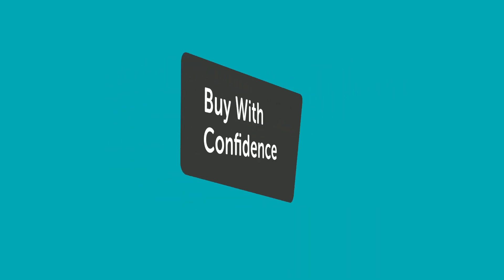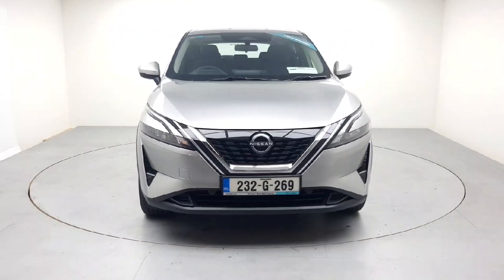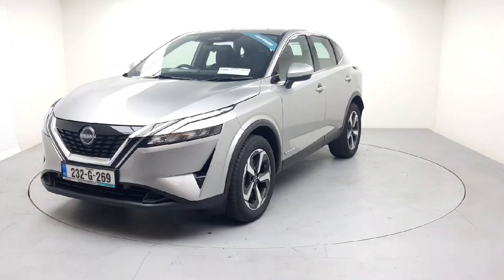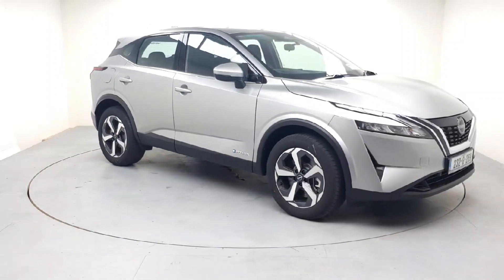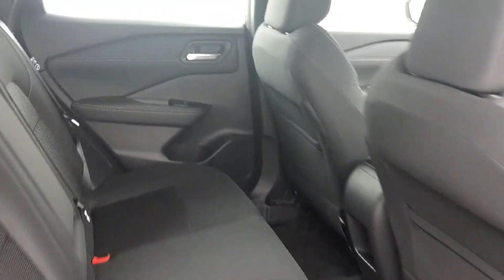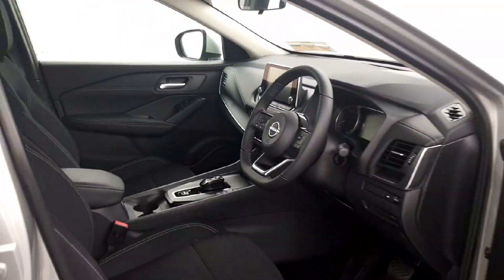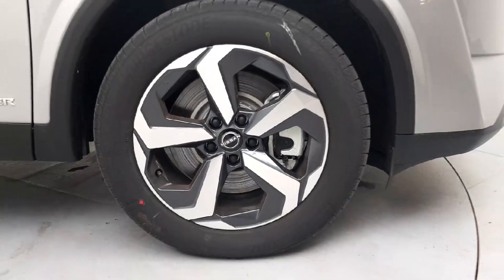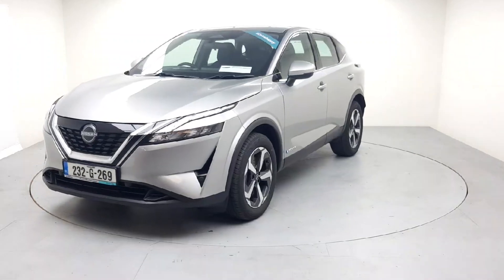232G269 - 2023 Nissan QASHQAI Nissan Epower SV MY2.5 4DR Auto RefId: 399003